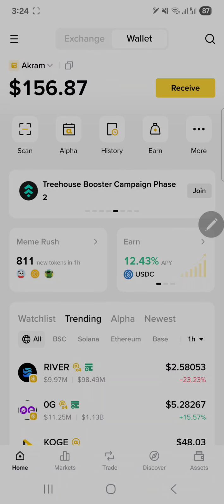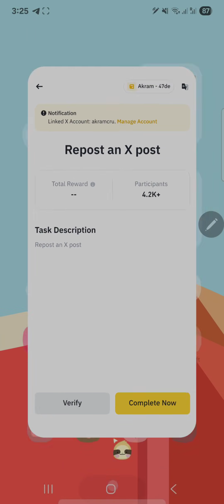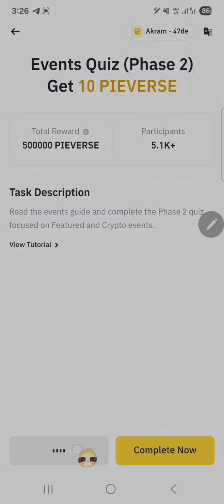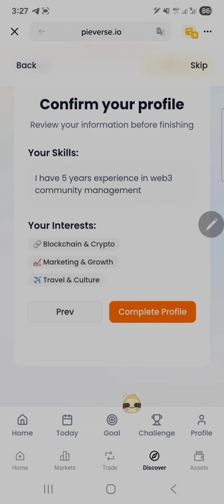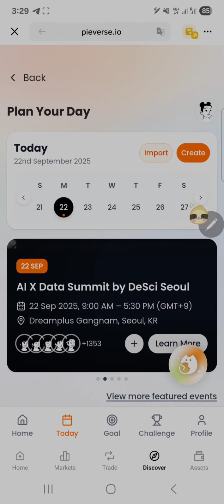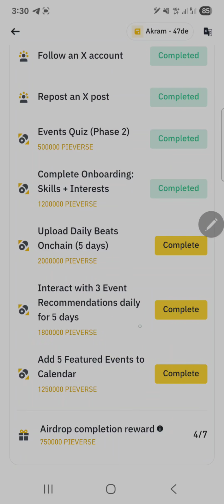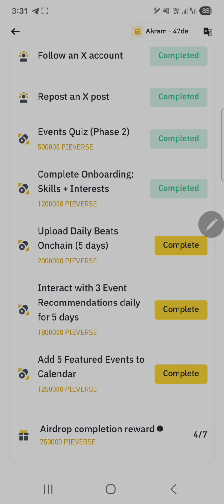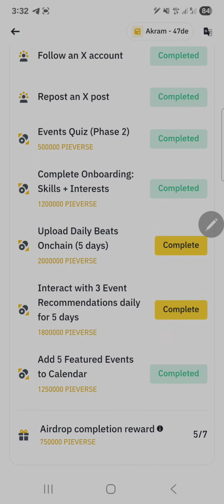Phase 2 of the Pieverse x @BinanceWallet Booster Campaign || Step by step Guide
🚨 Phase 2 of the Pieverse x @BinanceWallet Booster Campaign starts today!

Your mission for Phase 2:
✅ Complete quests and explore the Pieverse AI Calendar.
🎁 7.5M $PIEVERSE reward pool is up for grabs.
🔑 Log in to your Binance Wallet and click on the Booster banner to join.

Go to Binance Wallet → Discover → Booster

✅️N.B: "Interact with 3 events": you have to import 3 events.

## Interact with 3 Event Recommendation Daily for 5 Days

Steps

1. Open chat interface in Pieverse, use a prompt like “Recommend me interesting events in web3.”

2. You should see a list of events, which you can choose to add to calendar or mark not interested.

3. Each day, interact with at least 3 events by tapping either “Add to Calendar” or “Not Interested”.

4. Repeat across 5 distinct UTC days.

5. Return to the campaign page and tap “Verify”.